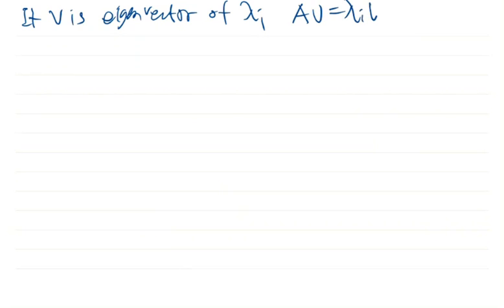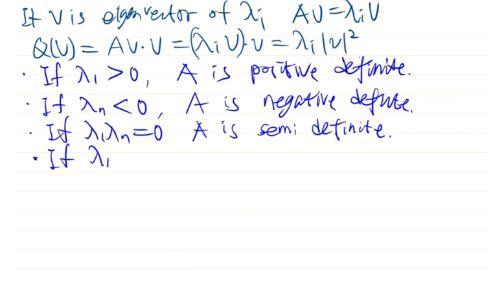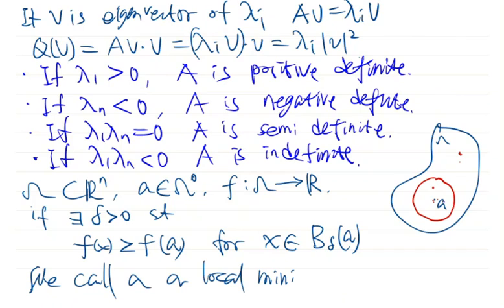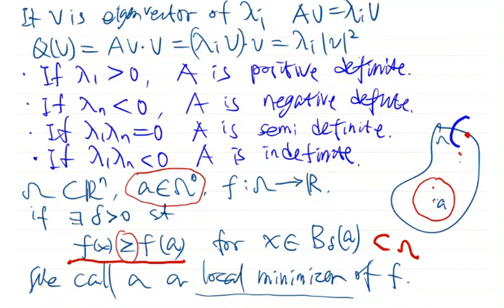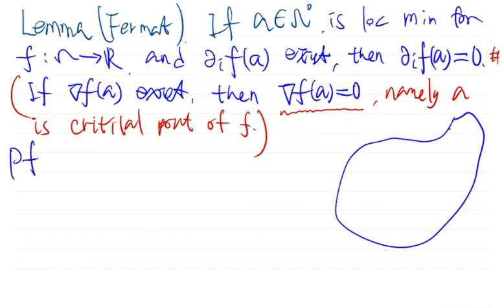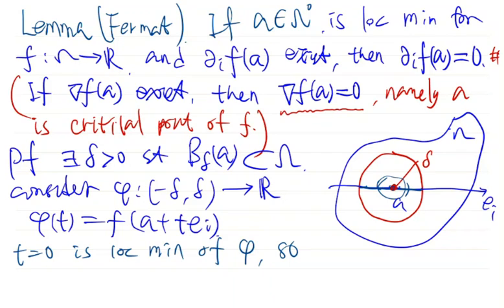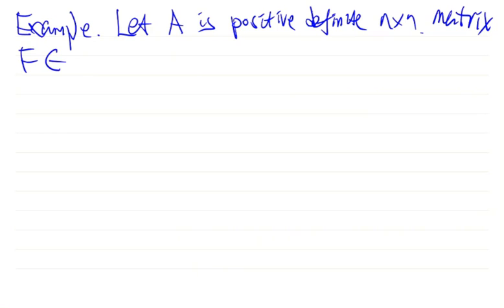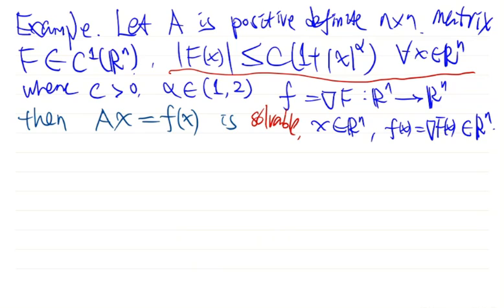56 extreme value 2